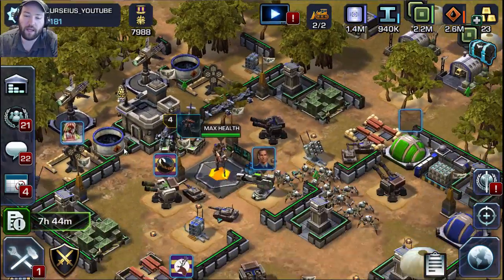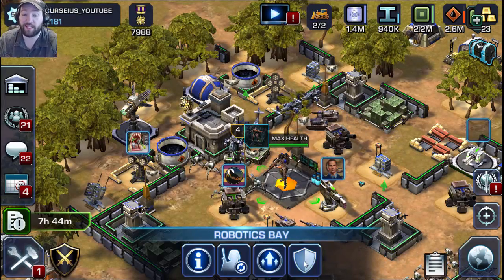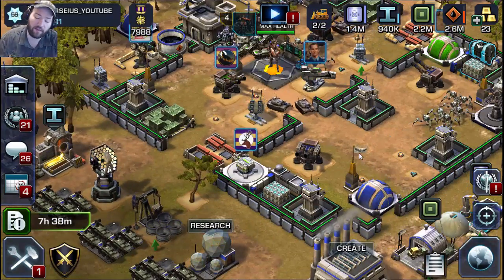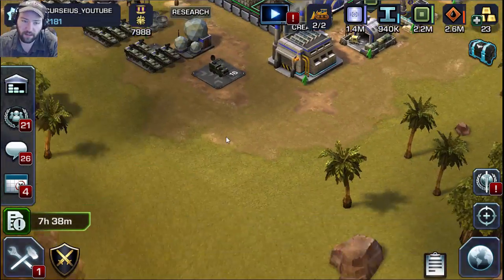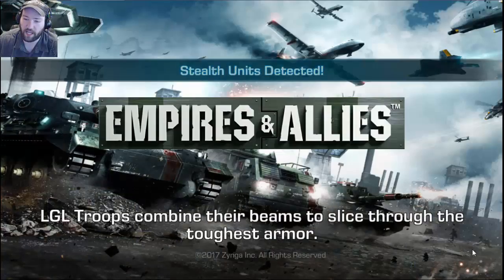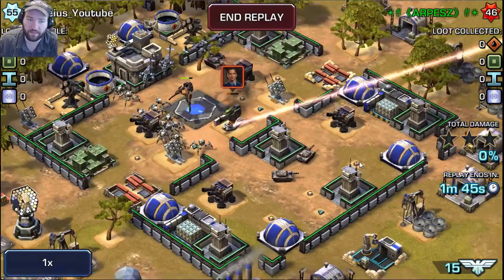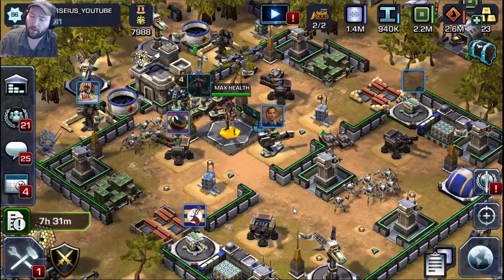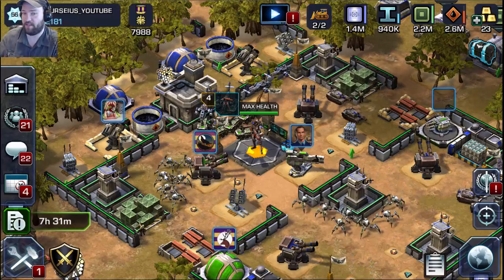VIPER NO SNIPING, Countering the Viper | Empires and allies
i made a discord for my community guys! this is a new server but feel free to come and join up and hang out and chat with other people lets fill this sucker up!
i play my android games on the bluestacks android emulator if you want to here is a link where you can download the bluestacks android emulator and games like this or even play your faves like clash of clans
hey guys thanks for checking this video out so here is my opinion on how you can counter an attacking viper as best as possible the viper has a few weakness's one of them being is lower HP pool of that than the colossus but i discuss the rest in video make sure to watch this all the way through and hopfully i helped you learn something new! become a patron